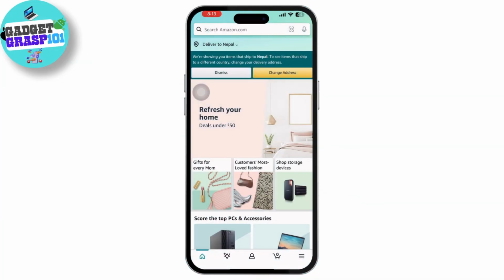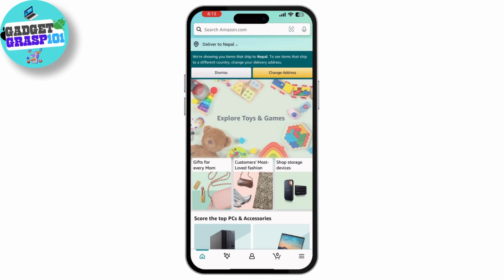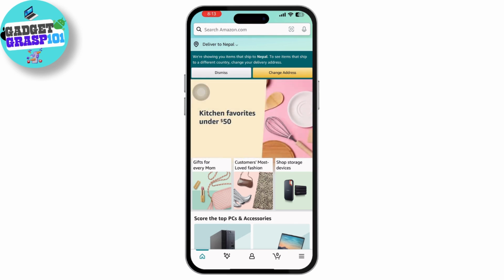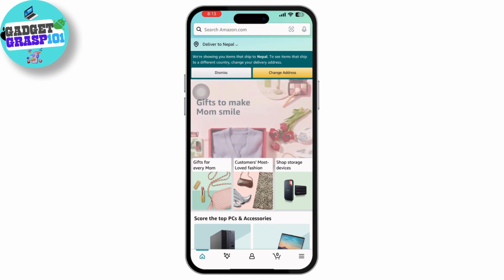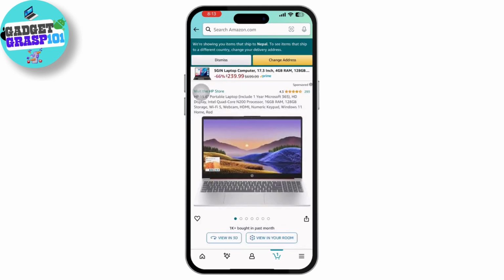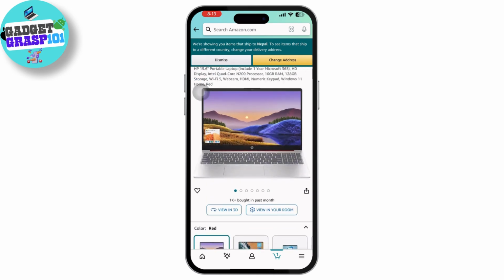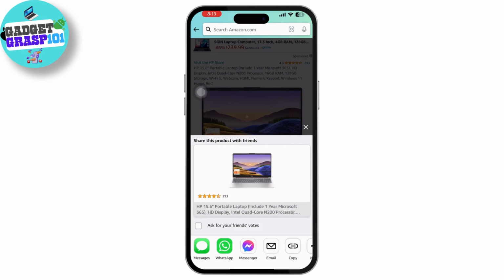How to Share Shopping Cart on Amazon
Easy Steps on How to Share Shopping Cart on Amazon.

Want to share your Amazon shopping cart with friends or family? This video will guide you through the steps to share your cart on Amazon quickly and easily. Learn how to share items in your cart, make shopping more fun, and collaborate with others. Watch now to find out how you can share your shopping cart on Amazon!

Timestamps:

00:00 How to Share Shopping Cart on Amazon
00:10 How Do I Share My Amazon Cart?